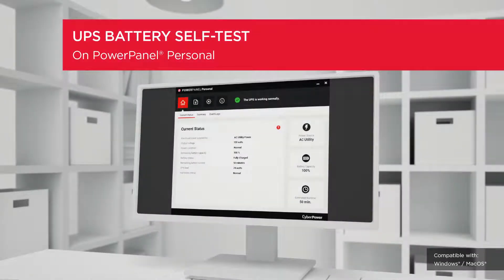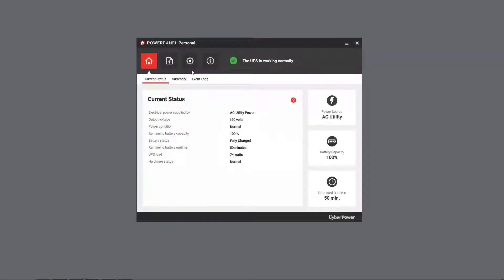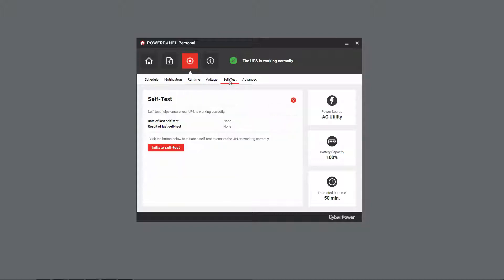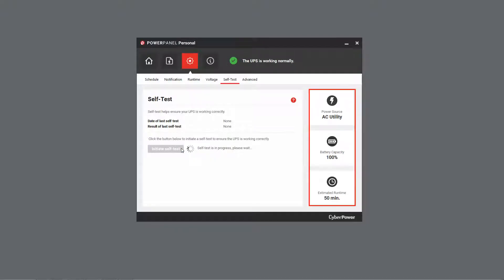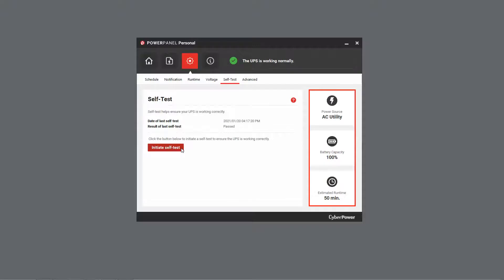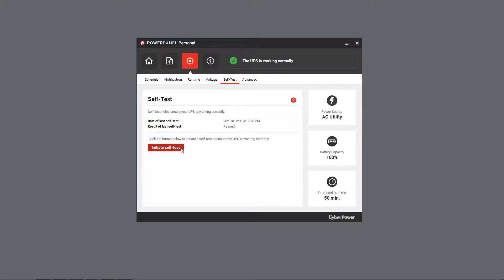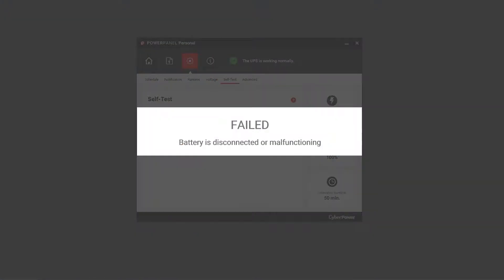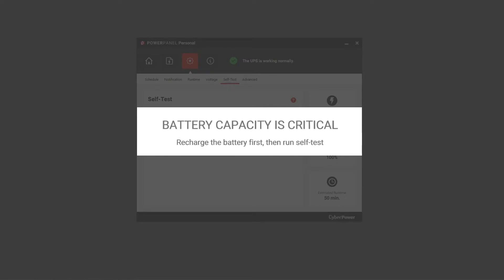PowerPanel Personal Self Battery Test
In this tutorial video you will learn how to perform a self battery test on your battery backup using PowerPanel Personal software on your computer.